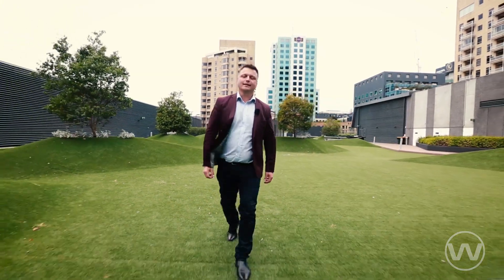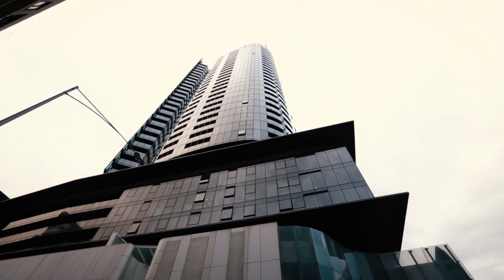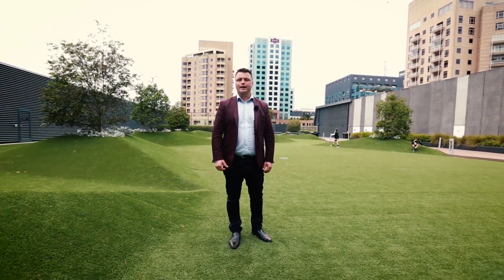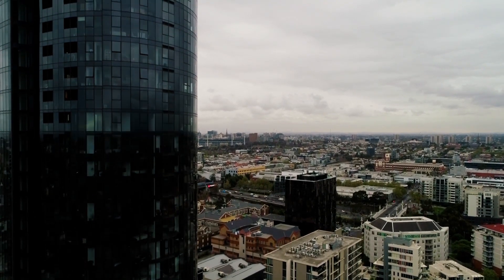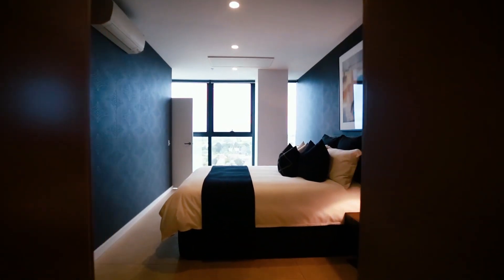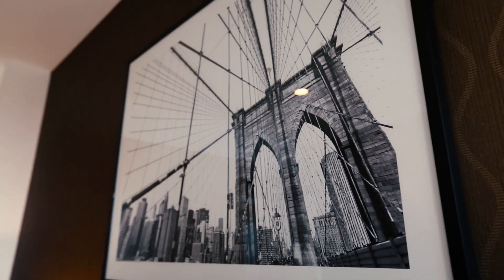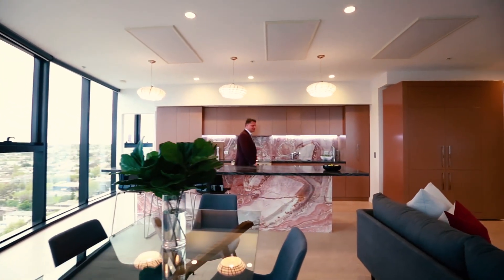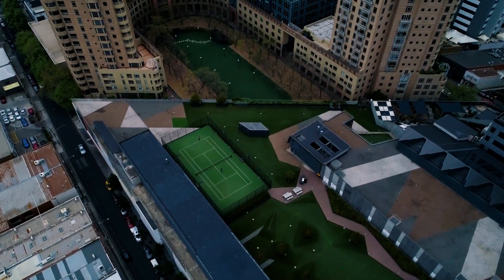Watermark Real Estate - South Yarra - Property Video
WHY USE REAL ESTATE VIDEO?

There is an abundance of statistics out there that support the fact that video marketing in the real estate industry brings more home buyers through the doors at open for inspections. This in-turn creates an increased amount of bidders at auction which assists the vendors achieving a fantastic result price wise. For agents - the major benefit is growing your own personal brand so it builds trust with potential vendors, therefore improving the amount of listings. Videos can be viewed at anytime of the day, 7 days per week. So as you relax on the couch after hours sipping on a glass of red with friends or family, future vendors could be viewing your videos online. The more you are seen, you become more personable, trusted and are much more approachable for vendors who are looking to sell their most prized possession.